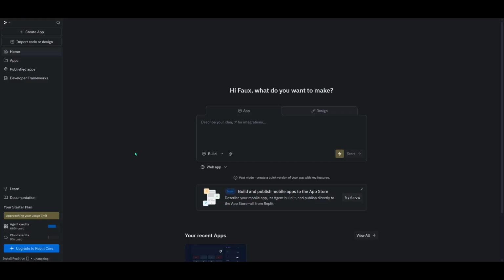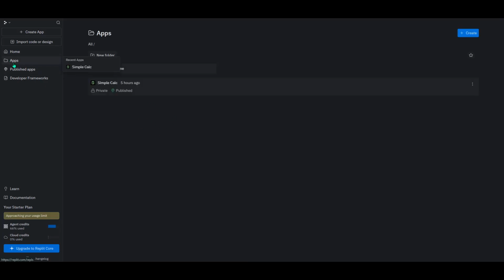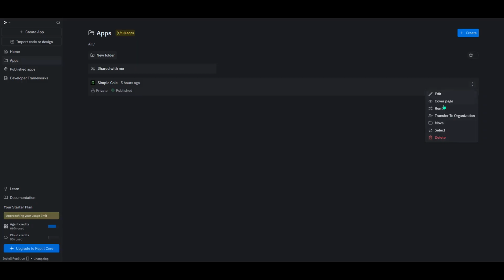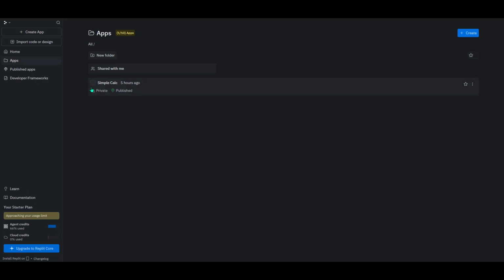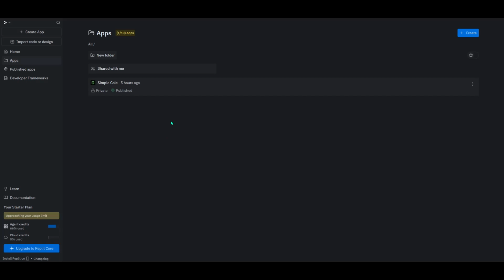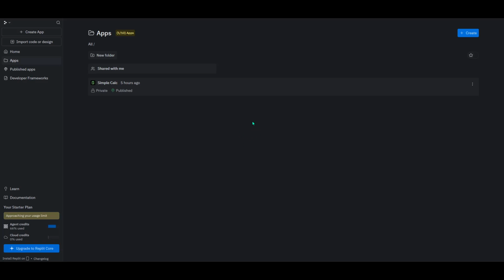How to Quickly Delete a Replit App (2026 Step-by-Step Beginner Tutorial)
Learn how to quickly delete a Replit app the right way! In this 2026 step-by-step beginner tutorial, I’ll show you how to delete a Repl, remove projects permanently, and manage your Replit workspace safely. Perfect for beginners, developers, and anyone organizing their projects on Replit.

how to delete replit app, delete repl tutorial 2026, remove project replit guide, replit for beginners tutorial, replit workspace management tips, coding productivity tools, developer tools tutorial, replit delete project step by step, manage replit projects tutorial, replit tips and tricks 2026, programming tutorial replit, clean up replit workspace guide, replit dashboard tutorial, beginner coding tutorial 2026